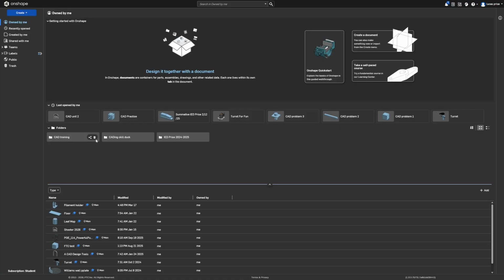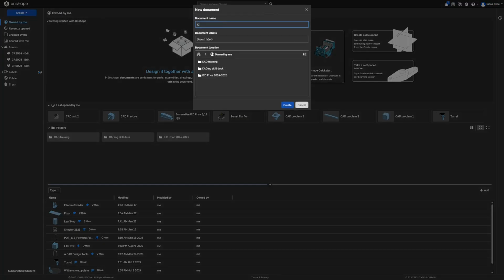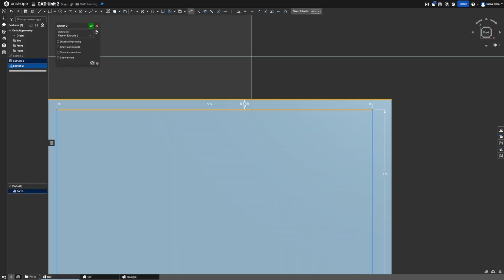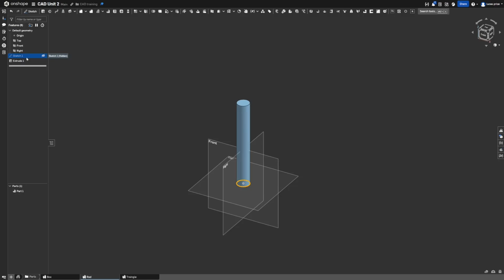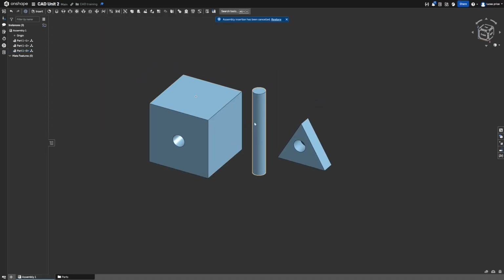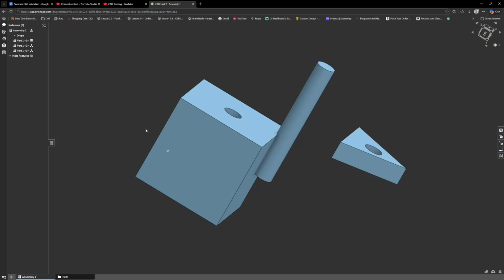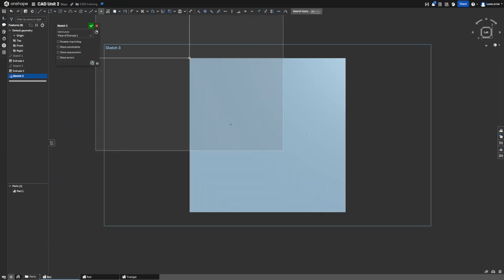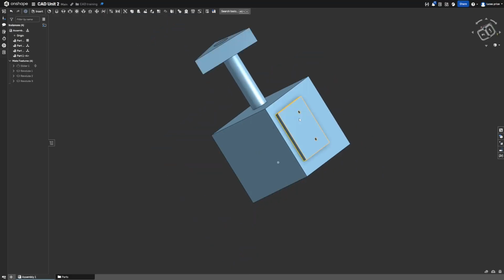CAD Unit 2 (Assembly!)